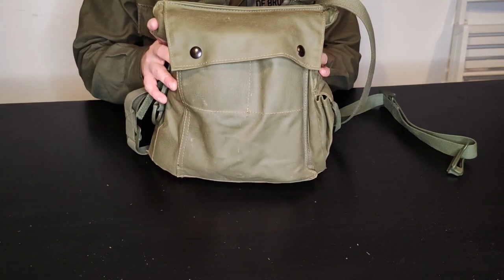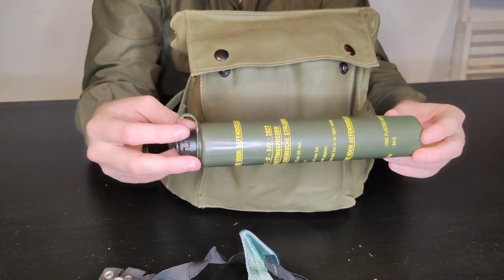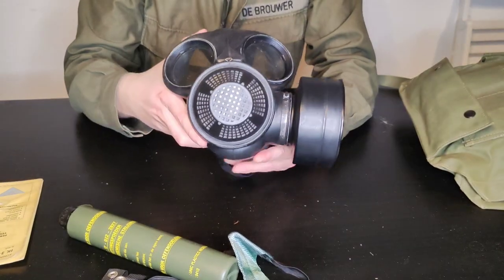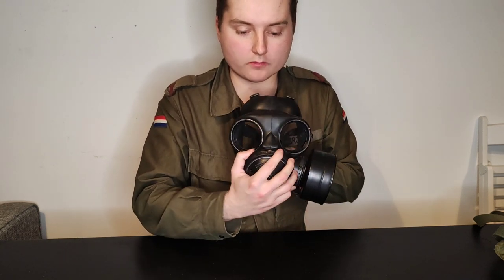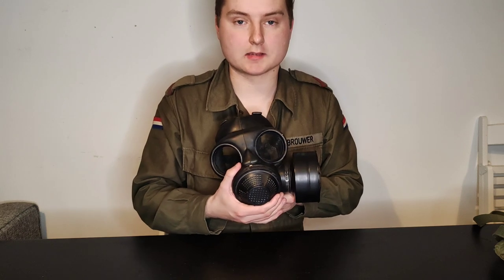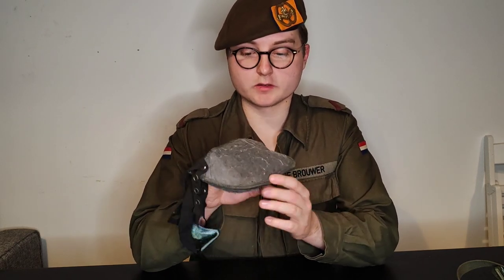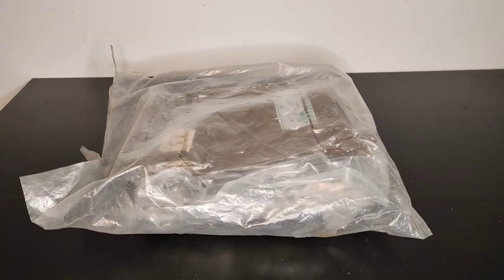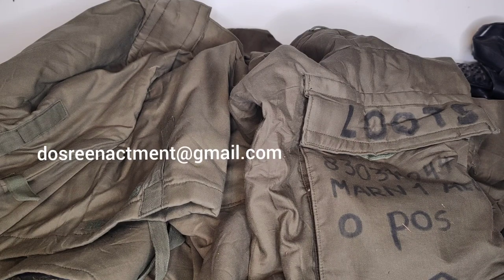C3 Respirator Gas Mask Drills - Dutch Army Cold War Re-enactment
Facebook -  De Ouwe Stomp - Dutch Army History & Reenactment

Follow our umbrella group - East Meets West Reenactment

Dedicated to showing off the Koninklijke Landmacht during the conscription period (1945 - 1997).